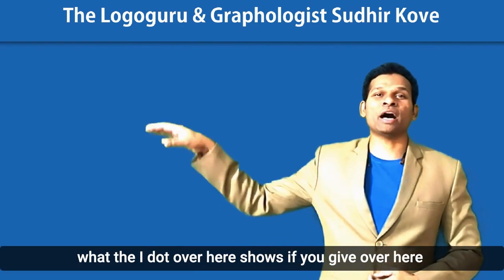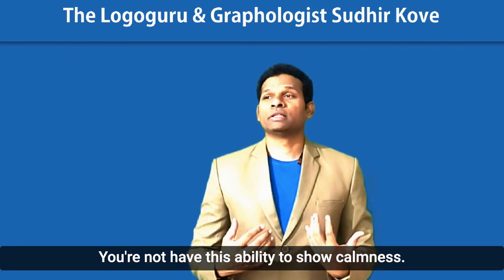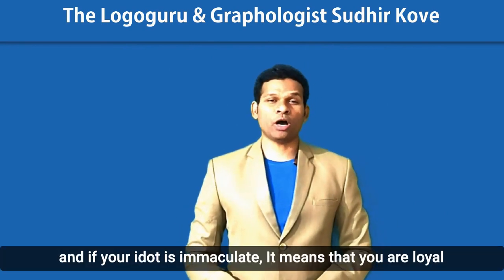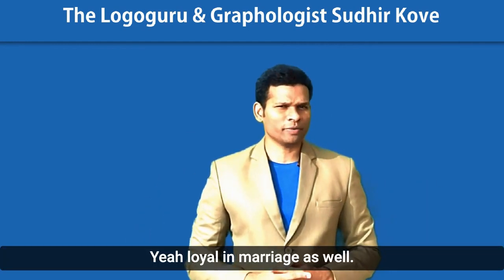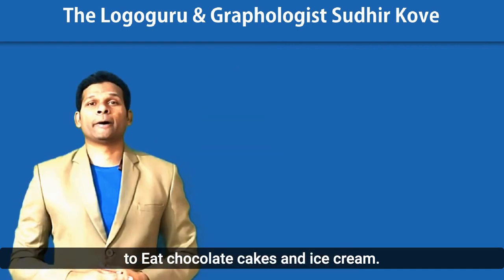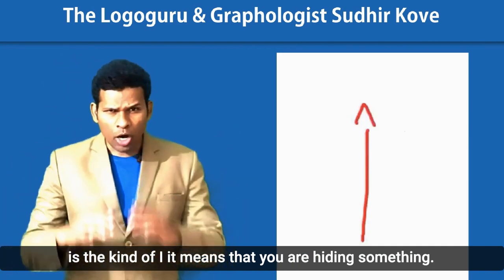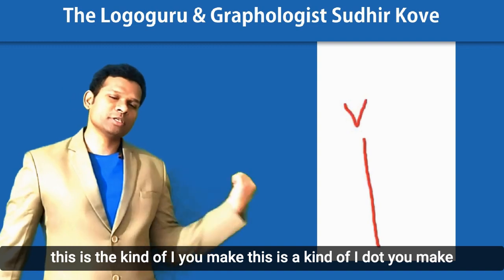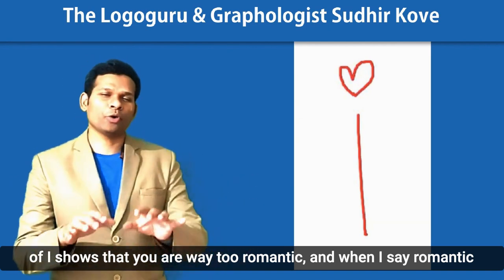8 types of i to show your eye for details